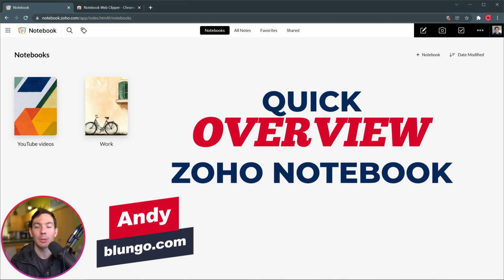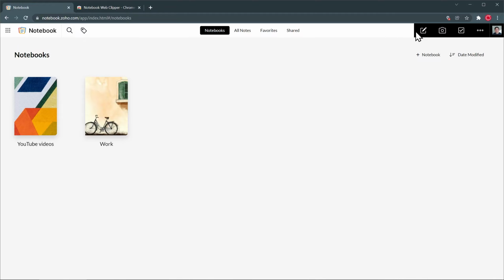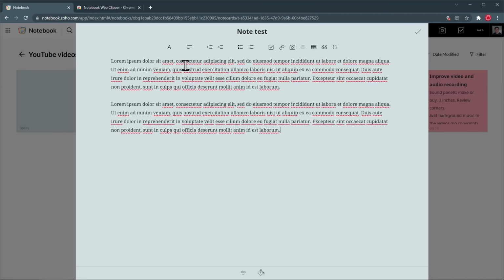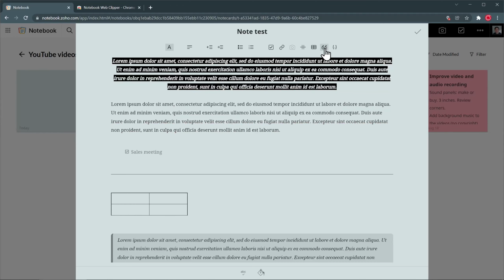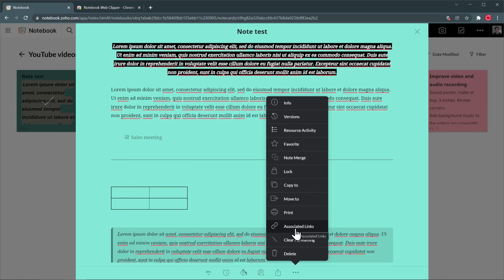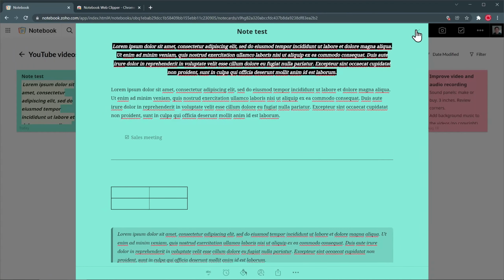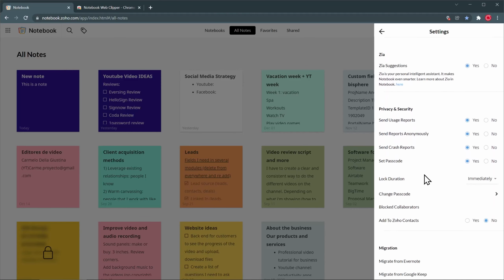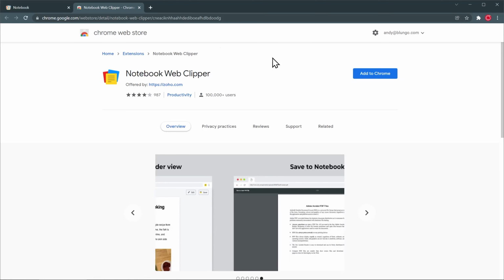Zoho Notebook Overview: Great free note taking app!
- Create a FREE Zoho One account (Zoho Notebook included) using this

In this video we are going to go over all the features included in Zoho Notebook. You will be able to take notes, annotate pictures, and a lot more with this app.